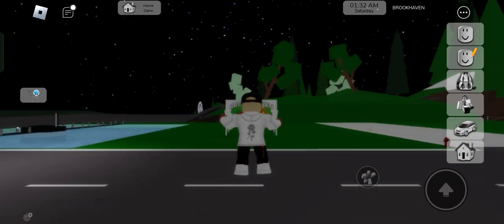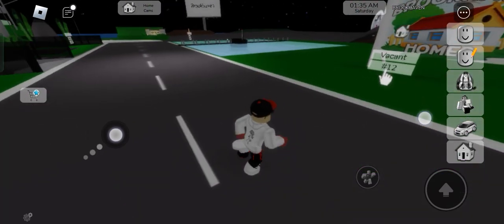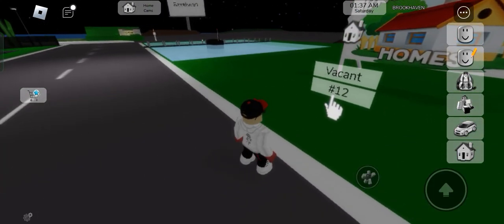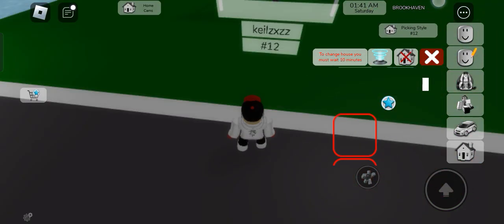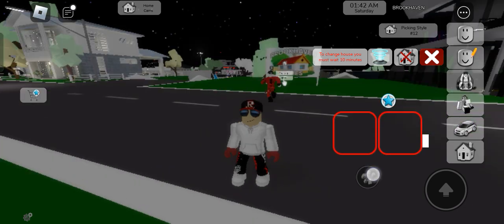March 18, 2024